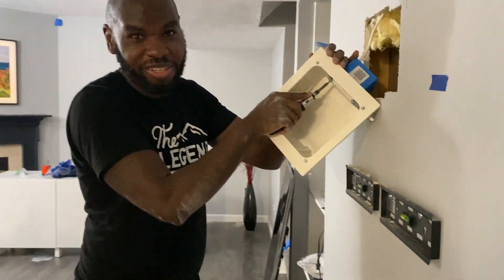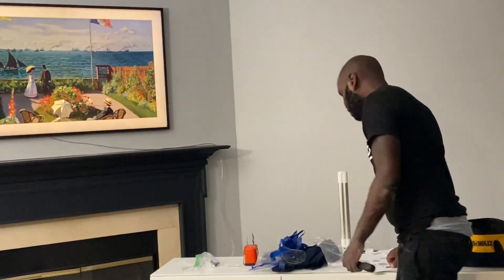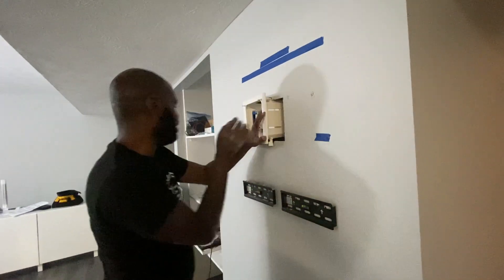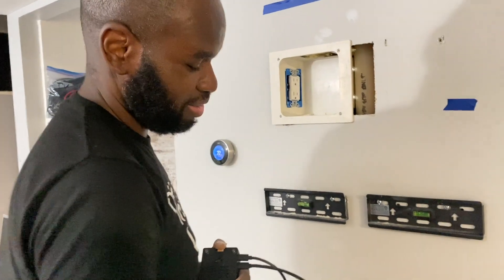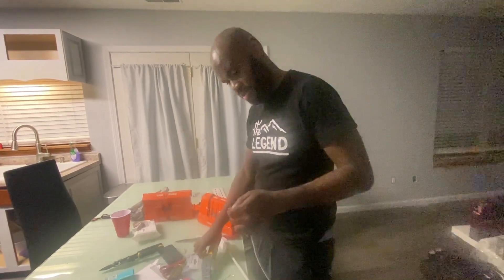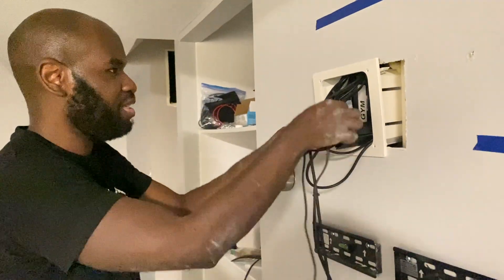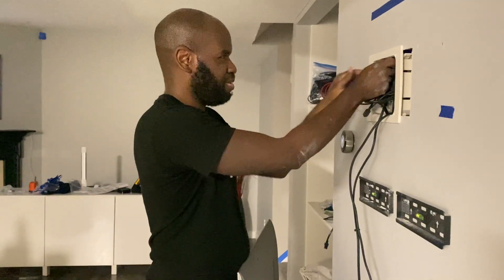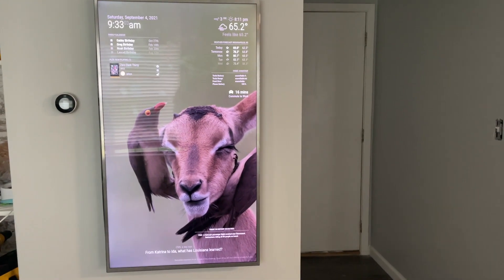MagicMirror Smart Digital Dashboard with Alexa Control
I had fun creating this project and installing everything and I hope everyone can learn something from the MagicMirror Smart Digital Dashboard with Alexa Control video. The TV is a 42 inch Samsung TV

Change your life by starting your own business The Wealth Blueprint which combines all my eBooks, Audio Books and all my lessons into one package everything I have learn I shared in this package.

My name is Anju and I would like to thank your personally for stopping my my channel, my YouTube channel will consist of entrepreneurship, technology, family, travel and everyday lifestyle. My overall goal is to motivate, uplift and let everyone know that anything in life is possible if you work hard at it.